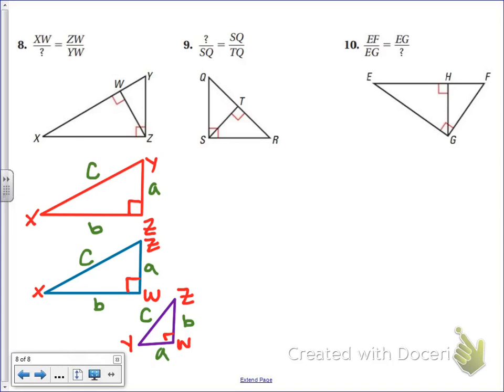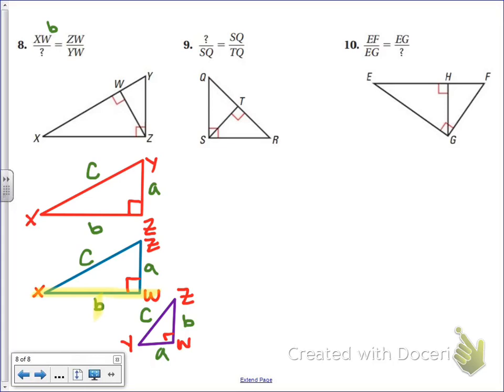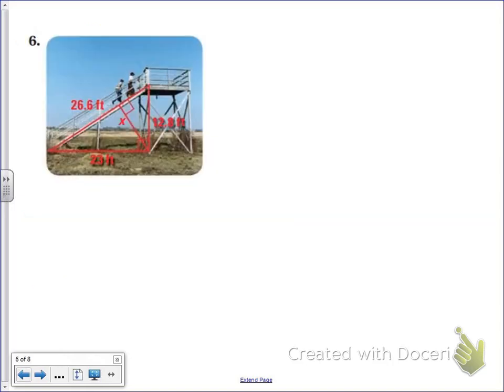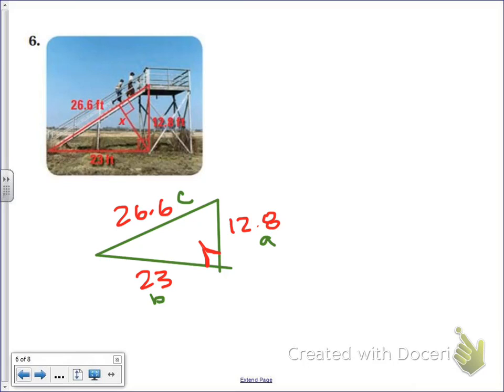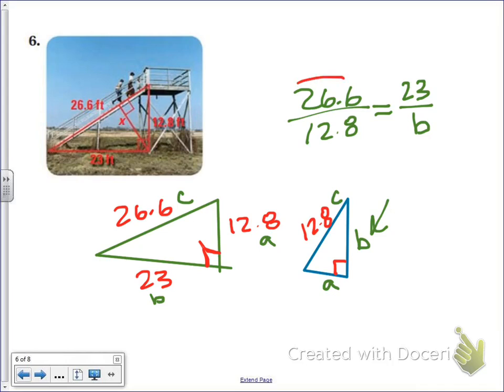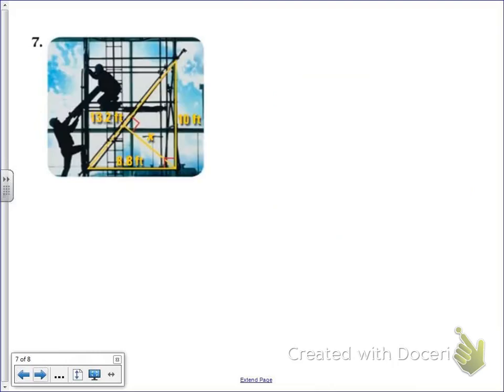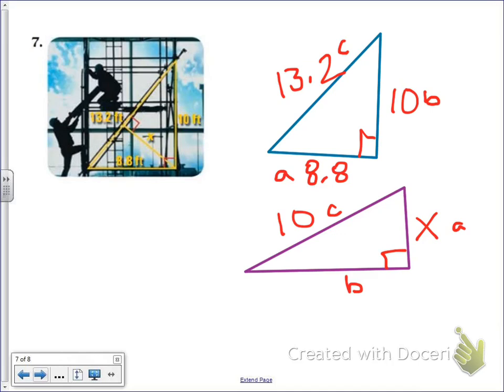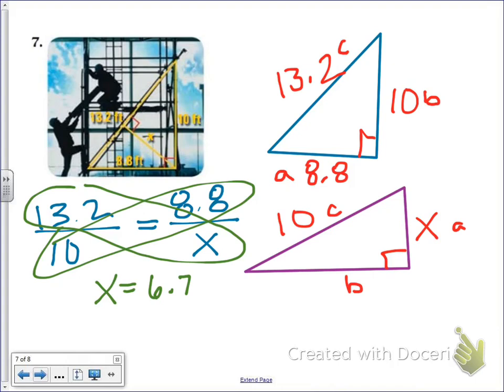Common Core Math: Right Triangle Similarity Postulate